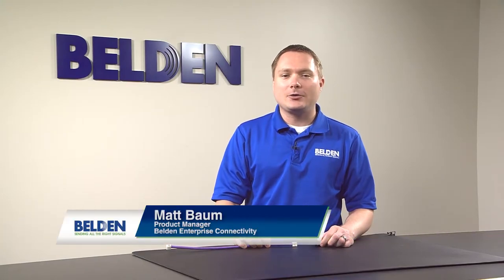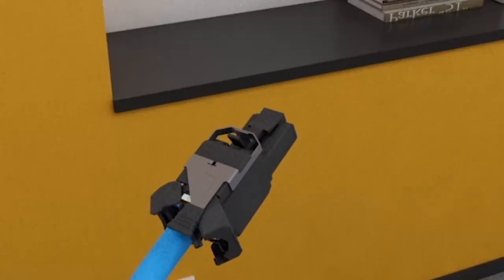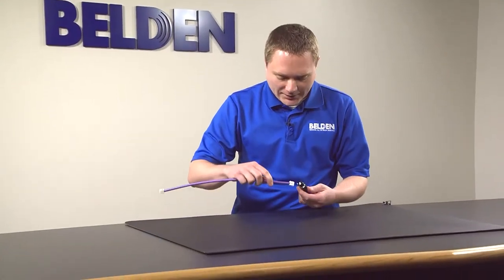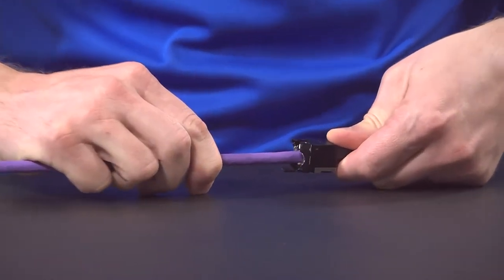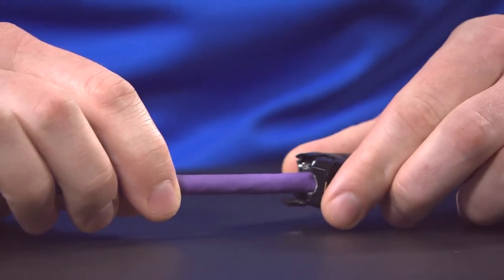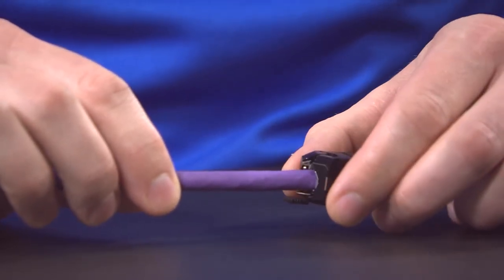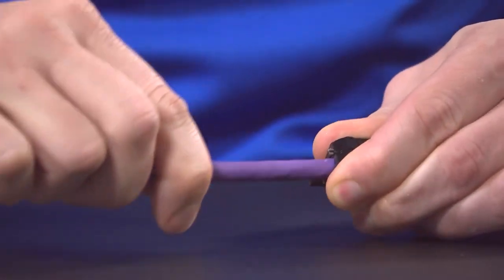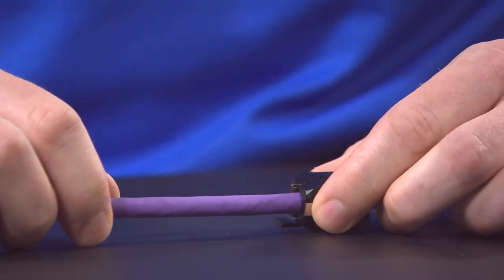REVConnect Tip Clip - Closing Plug Doors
Short instructional video on how to close the plug doors on the REVConnect plug.